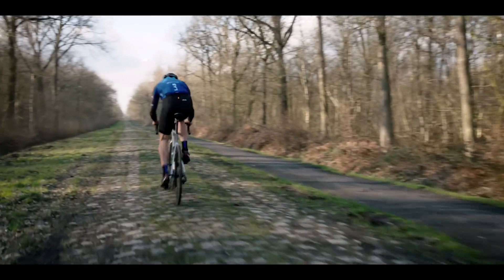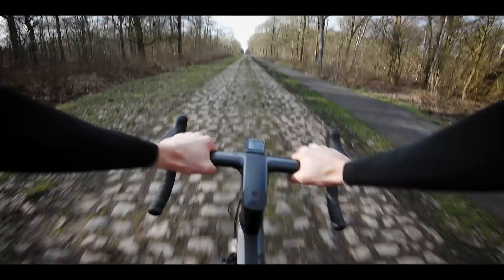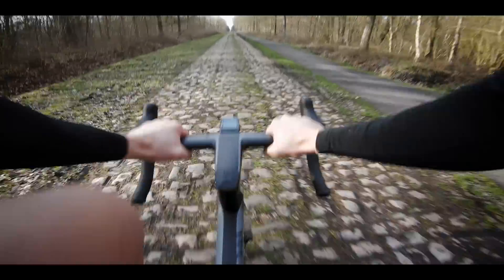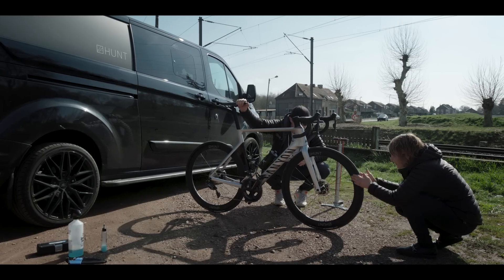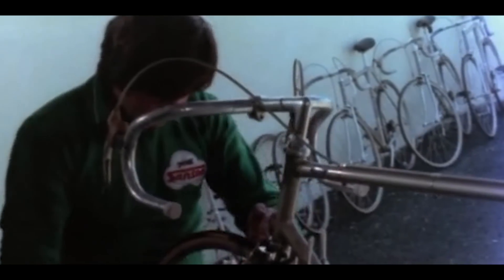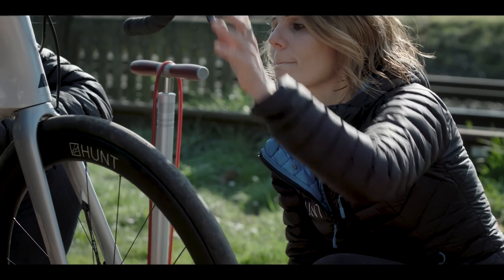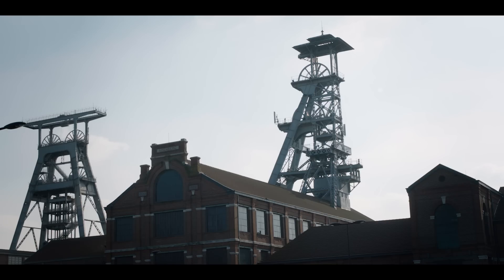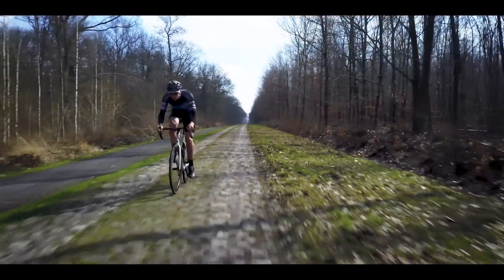HUNT: Limitless Research • Trouée d'Arenberg Testing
After 18 months of wind tunnel testing and real-world development, we are finally able to bring you details of our new 48 Limitless Aero Disc, part of the next chapter for HUNT: Limitless Research.

As part of the final stages of the development process, we headed over to the Trouée d'Arenberg, the most hallowed (and, alongside Mons-en-Pévéle & Carrefour de l'Arbre, the hardest) of the cobbled sectors used in the Paris Roubaix. We wanted to see not only if they'd be able to withstand the battering of the 2.5km stretch, but more importantly if they'd be the fastest wheels ever to complete them.

The carbon disc-specific wheelset has been developed alongside Schwalbe engineers, with a profile optimised for a 28c Pro One tubeless tyre (although, as we found in our most recent round of testing, on par with the top competitors even with a 25c Pro One).

We have managed to achieve the impressively low weight with these dimensions, through the adoption of an innovative, patented construction method. A 22.5mm rim bed optimised for a 28c tyre (with specific design to optimise for a 28c Pro One, however compatible with any tubeless/clincher tyres from 23c upwards), paired with a 34.5mm external width, would usually result in fairly thick carbon sidewalls. And so, we use a (non-structural) low density expanding polymer insert inside a channel carved out during pre-preg, which is bonded to the carbon during the curing process (resulting in an exceptionally strong bond). The density of carbon is 1.6g per cubic centimetre, whereas the polymer insert weighs just 0.6g per cubic centimetre, resulting in a (rotational) mass loss of just over 50g per rim. This technology enables us to consider the limits of material properties, and smash right past them.

With thanks to Dark Sky Media, Peaty's Products, Alex Paton (Canyon DHB), Canyon, Herdel Publishing, and of course you our riders.